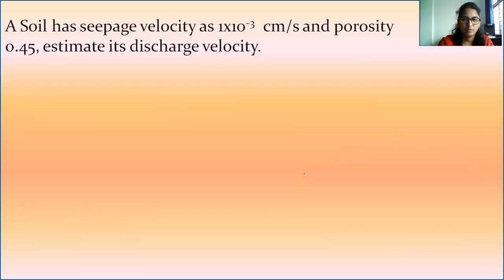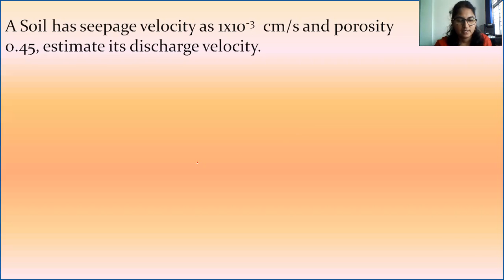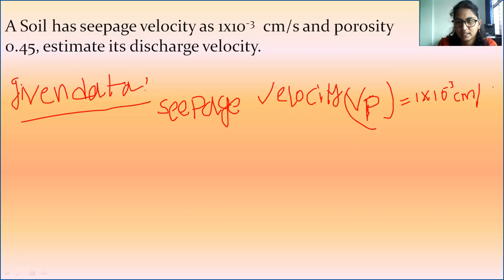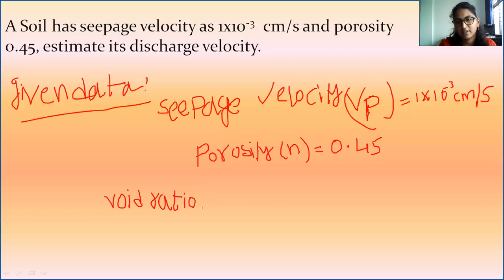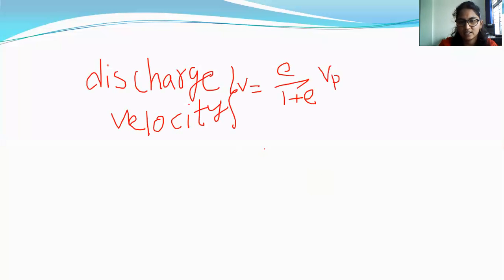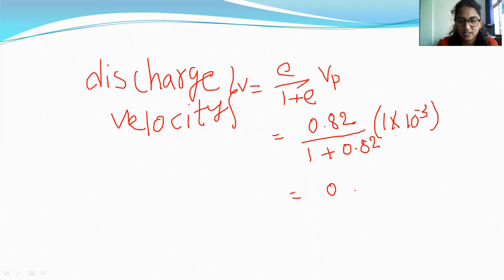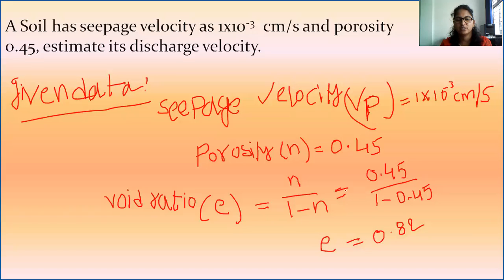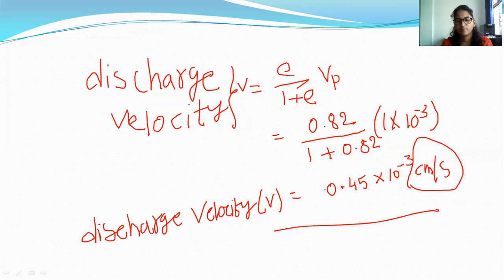Geo technicalEngineering/Lecture-34/Unit-2/Discharge Velocity problem/NNRESGI/P.Kameswari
Unit-2/Discharge Velocity problem